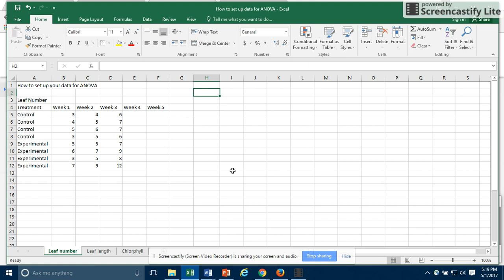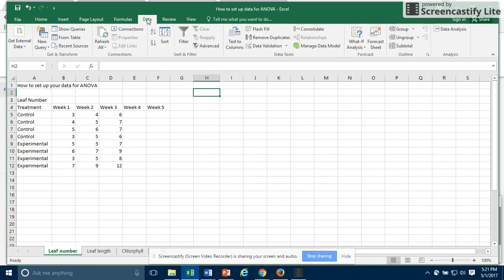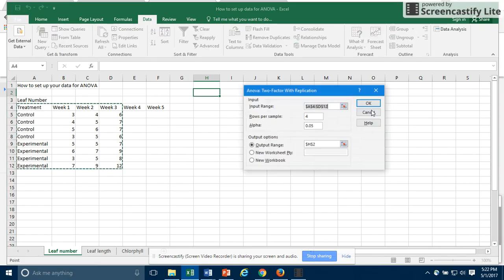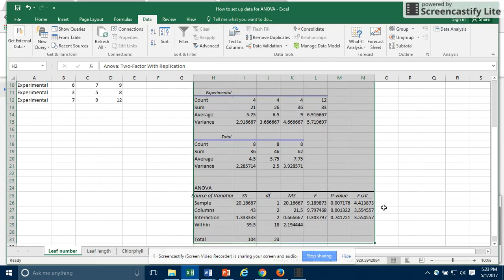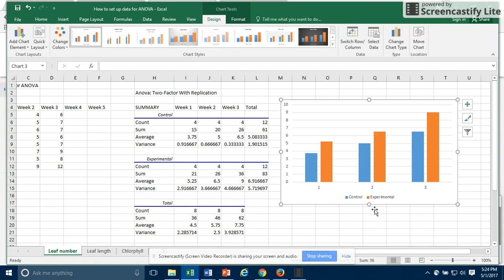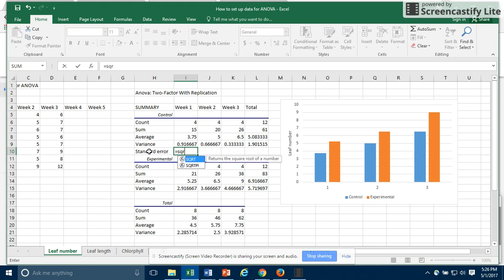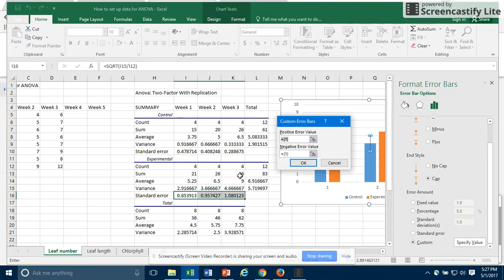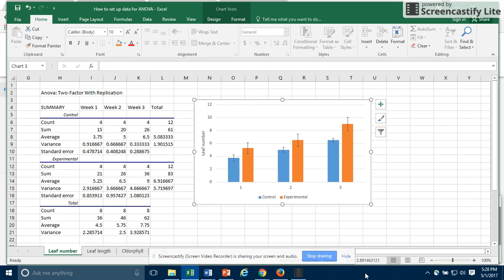Using ANOVA output to make a graph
Correction to the narration: we use the two-factor ANOVA with replication because there are four REPLICATES of each treatment (four control, four experimental).